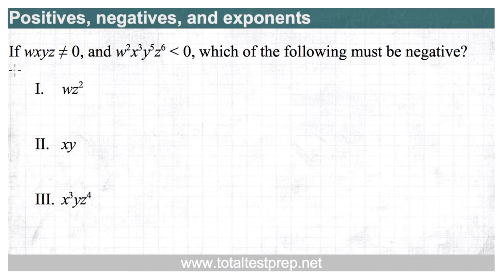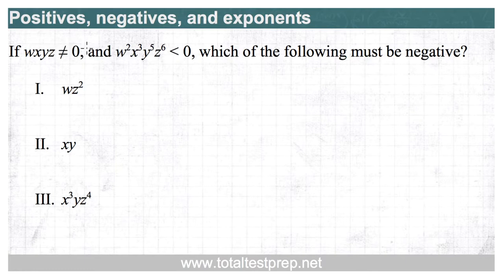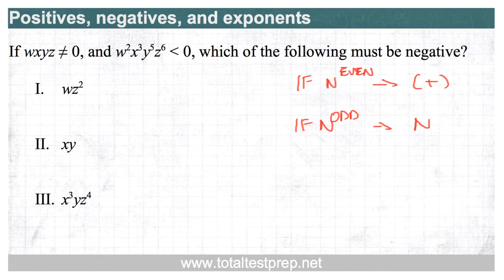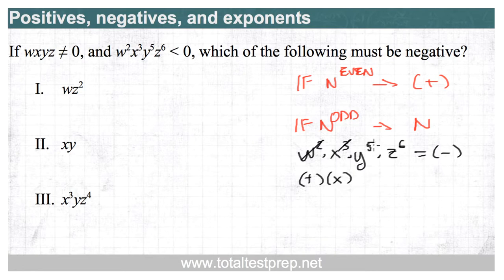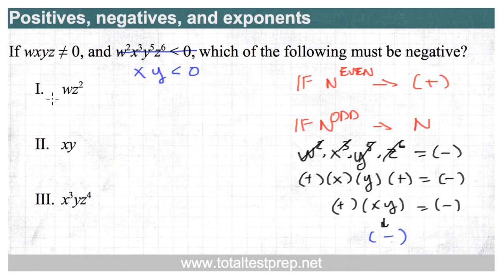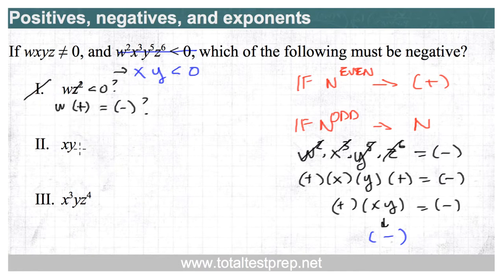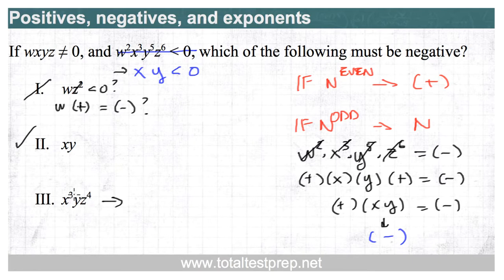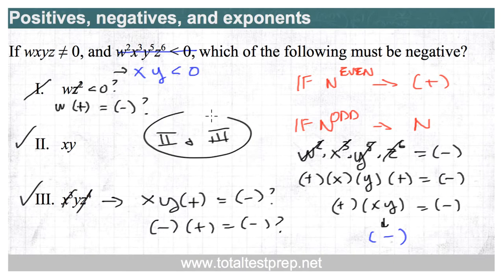GMAT- positives, negatives, and exponents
A quick shortcut for simplifying GMAT number properties questions involving positives, negatives, and exponents.